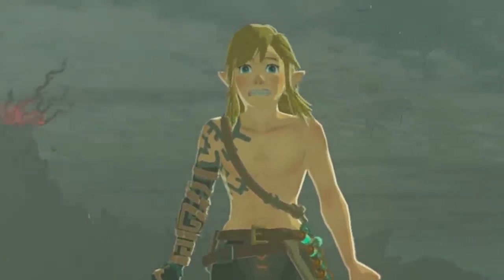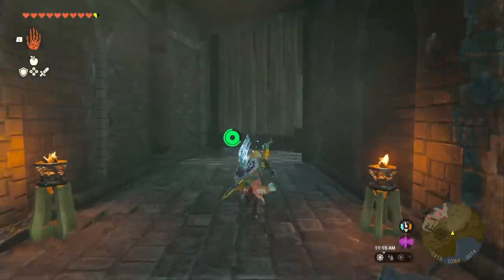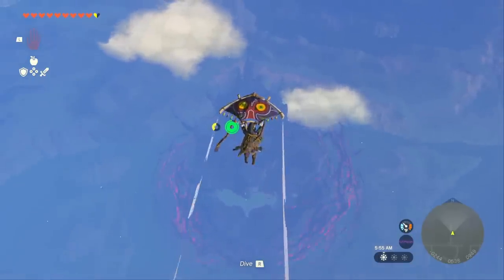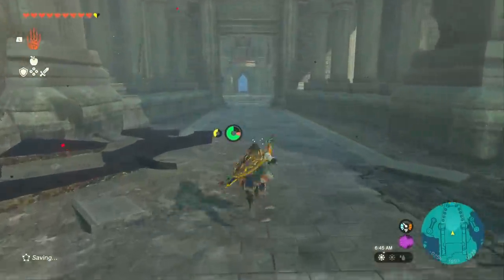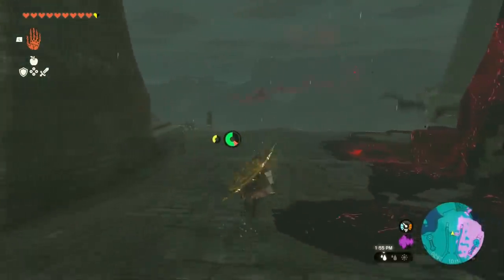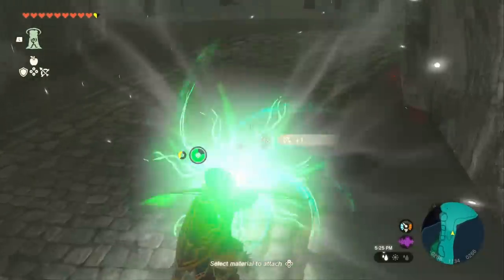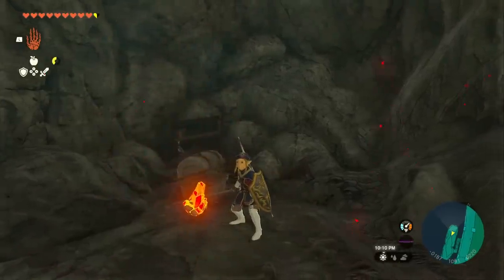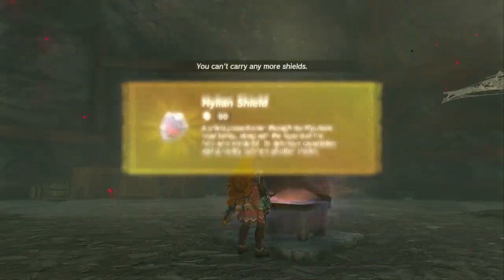The BEST WEAPONS & ARMOR To Get In Tears Of The Kingdom - TOTK Tips BEST Starter Weapons & Armor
How To Get Some Of The Best Armor And Weapons At The Beginning Of Tears Of The Kingdom. In this TOTK Video we go over how to get an overpowered start to the game right as you enter free roam!